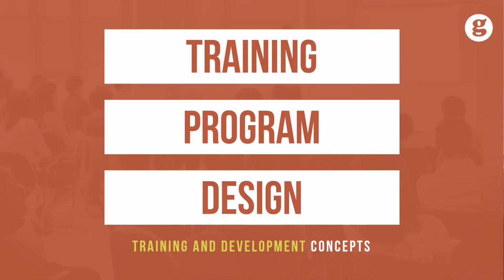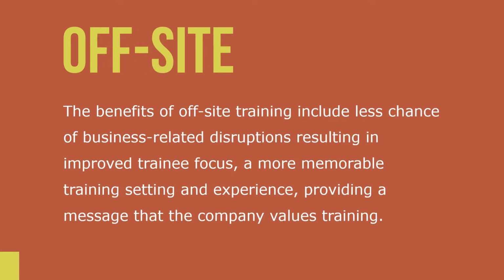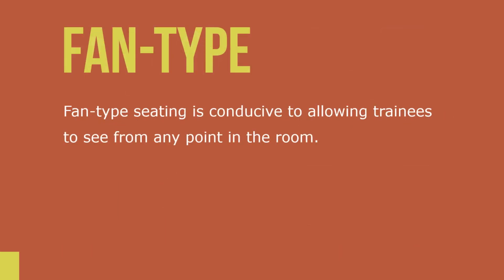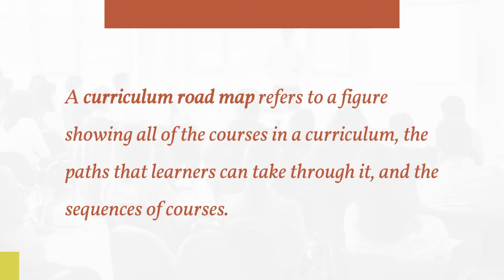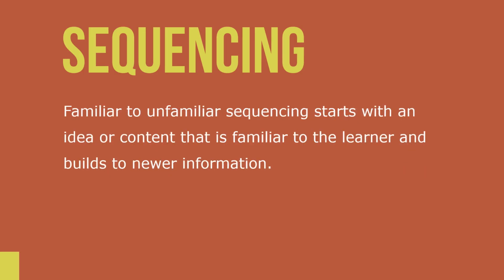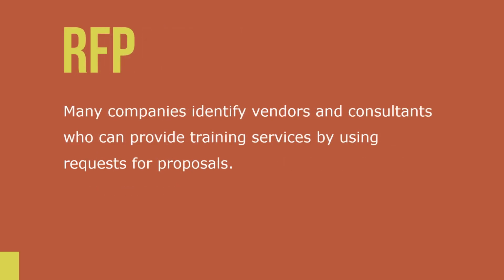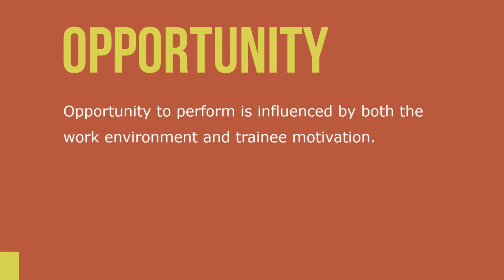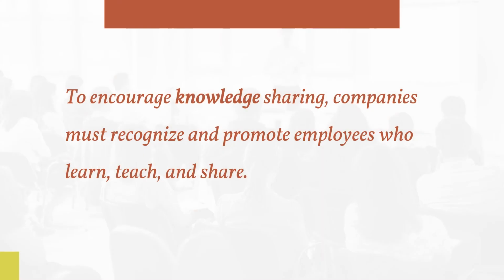Training Program Design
For learning and transfer of training to occur, training programs need to include meaningful material, clear objectives, opportunities for practice and feedback, learner interaction, and a supportive work environment. However, these features are not enough to create an effective training program. An effective training program also needs a high-quality program design to maximize trainee learning and transfer of training.

Program design refers to the organization and coordination of the training program. It is important to take a broad perspective when designing training, regardless of whether it is an online or a face-to-face training program, class, or course. Employees have to be motivated to attend training events, use what they learned on their job, share their knowledge and skills with others, and continue to shape and modify the knowledge and skills acquired to meet changing business and job demands.

This means that program design should include not only what goes on during training based on course and lesson plans, but also creating conditions before the training event to ensure that trainees are willing, ready, and motivated to learn knowledge and skills. In addition, program design should include taking steps to ensure that after training, the acquired knowledge and skills are used on the job and shared with other employees.

There are three phases of the program design process: pretraining, the learning event, and post-training. Phase 1, pretraining, involves preparing, motivating, and energizing trainees to attend the learning event. Phase 1 also involves ensuring that the work environment (i.e., climate, managers, and peers) supports learning and transfer. “Needs Assessment,” information collected during the needs assessment is important in identifying appropriate pretraining activities, designing the learning event, and helping to ensure that transfer of training occurs after training ends.

Phase 2, the learning event, involves preparing instruction (classes, the overall program) and the physical environment to facilitate learning. Phase 2 focuses on creating a positive learning environment, including planning the activities that occur during training, selecting a high-quality instructor or trainer, choosing a training room and creating positive interaction with learners, and having a proper program design.

Phase 3, post-training, refers to transfer of training, or getting learners to apply what they have learned to their work. Typically, most effort, attention, and financial resources tend to be devoted to designing and choosing the learning event itself. However, what happens before the learning event (pretraining) and after the learning event (post-training) may be equally, if not more, important in determining if learners are motivated to learn, acquire new knowledge and skills, and apply, share, and use what they have learned.